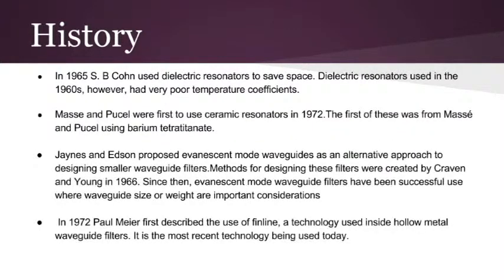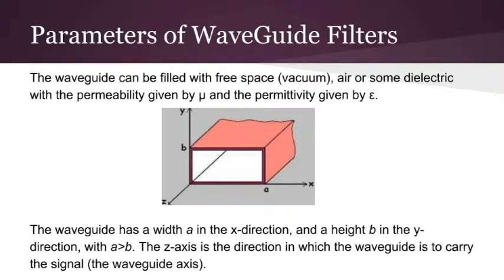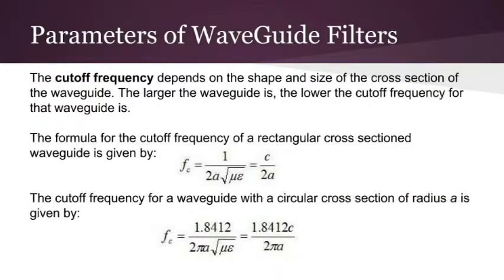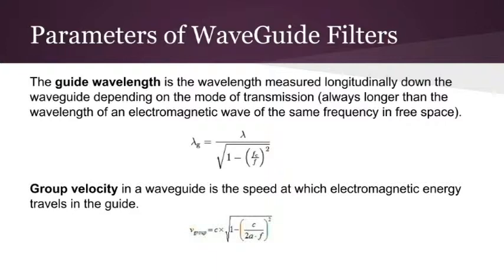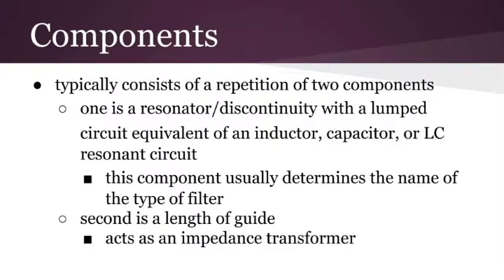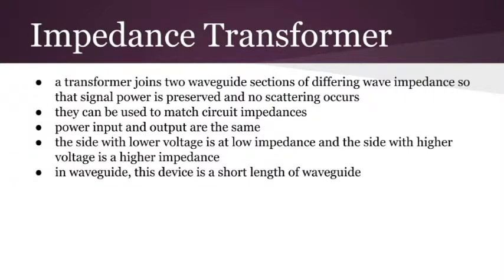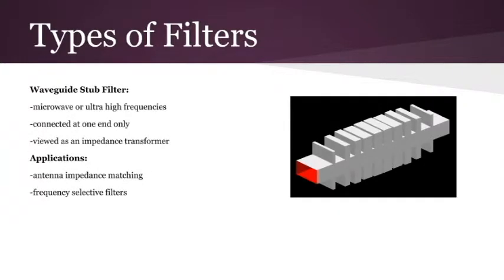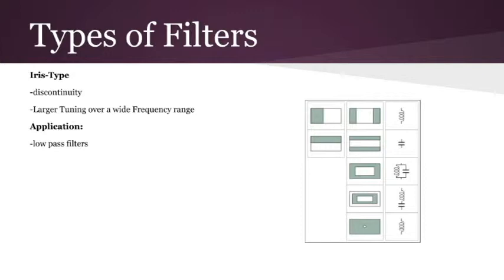2FH3 Project Group 33